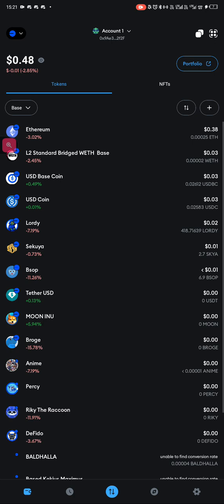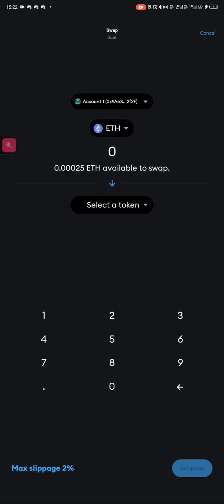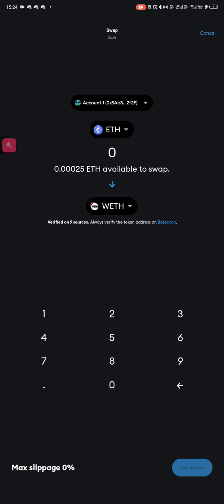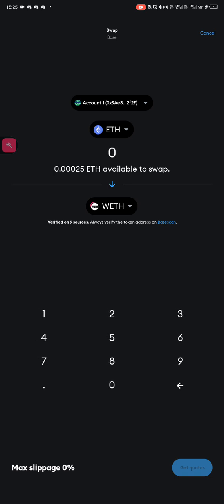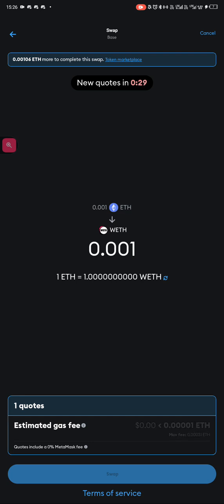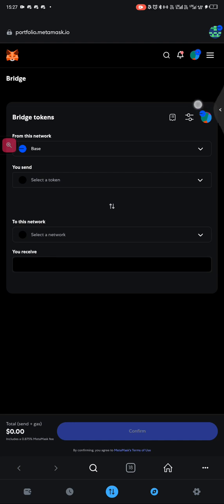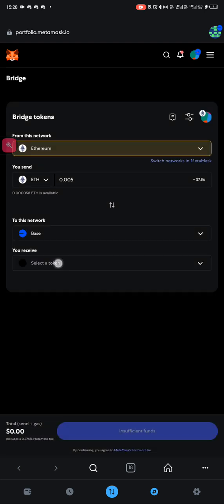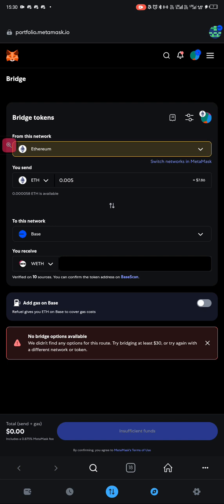How to easily Swap and Bridge on Metamask mobile. All step by step